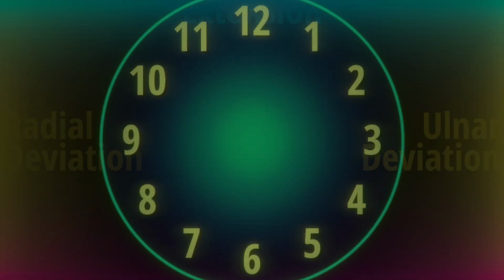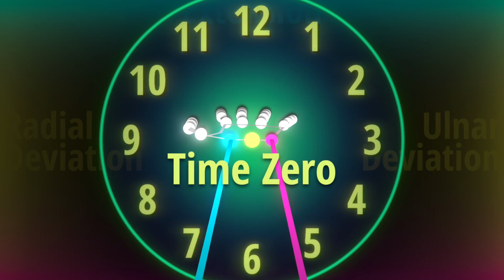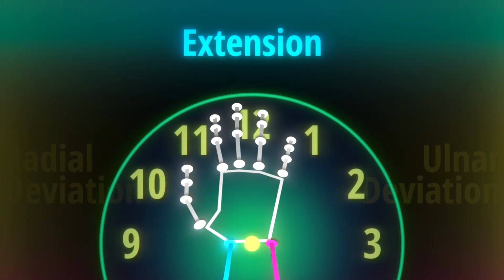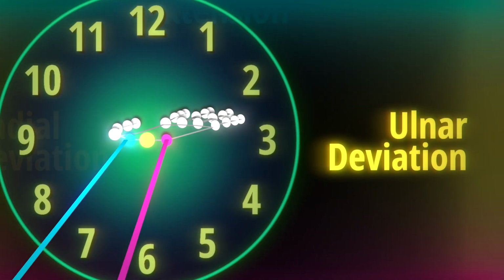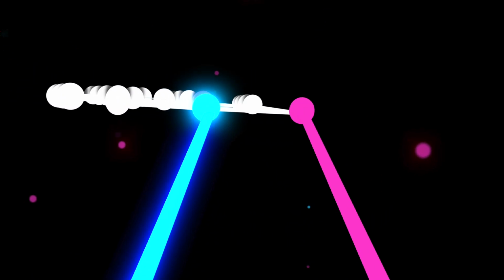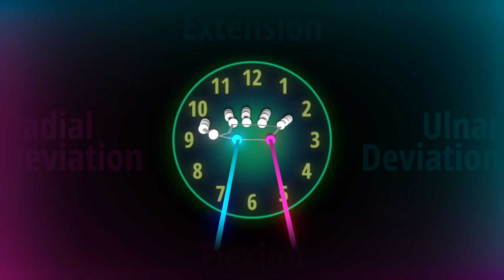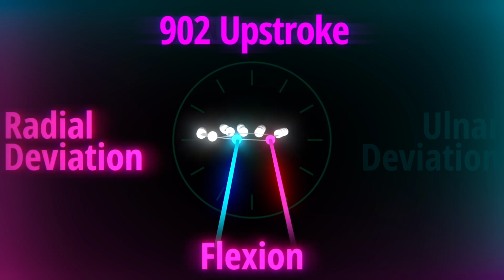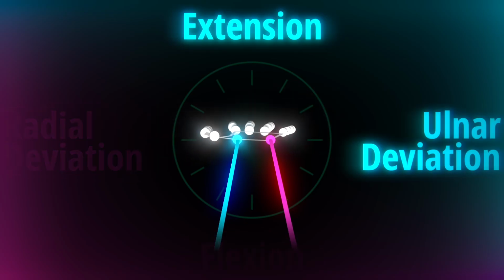The Mechanical Marvel of Double Escape Wrist Motion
Let's take a look at a common and yet little-understood motion in picking technique: the double escape pickstroke.  When performed with the wrist, it's a marvel of mechanical evolution that many players aren't even aware they're using.